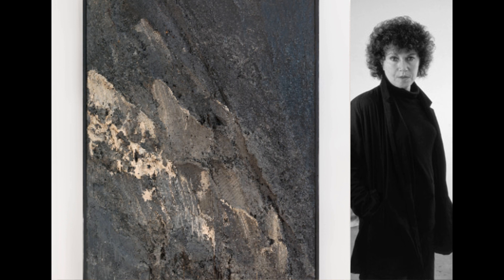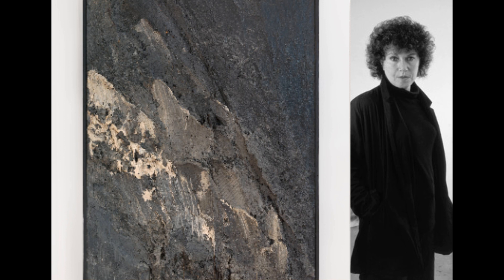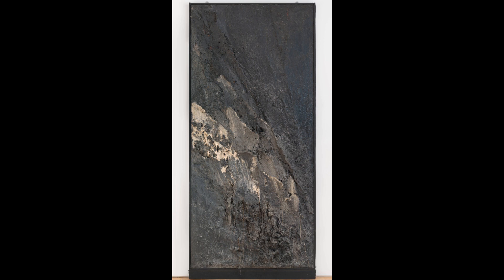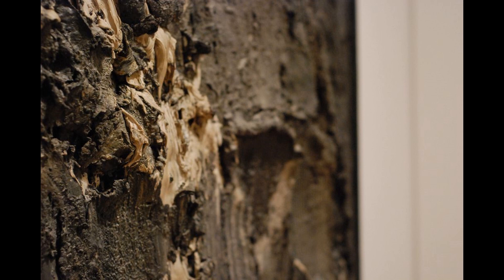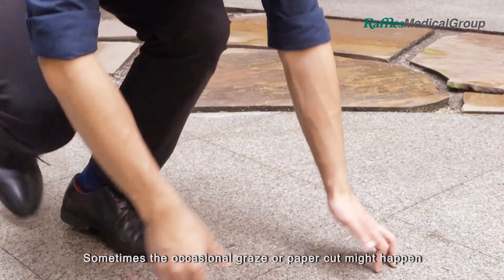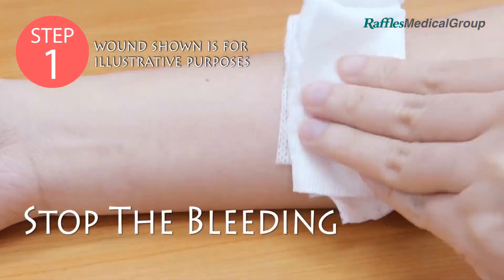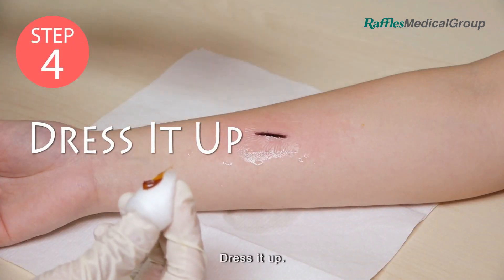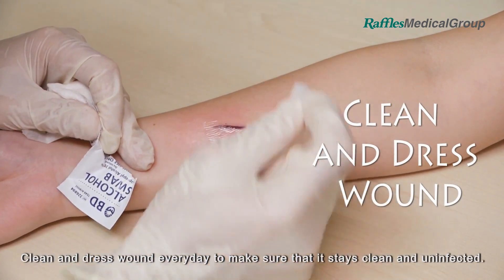Incision by Jay DeFeo at The San Francisco Museum of Modern Art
See full Interactive video on The Incision by Jay DeFeo at The San Francisco Museum of Modern Art

Going to San Francisco Museum of Modern Art is a modern and contemporary art museum located in San Francisco, California and see these Exhibits.